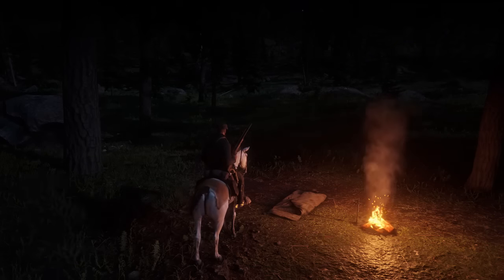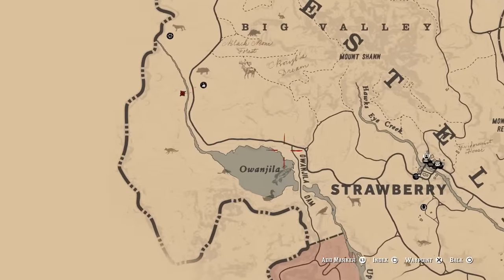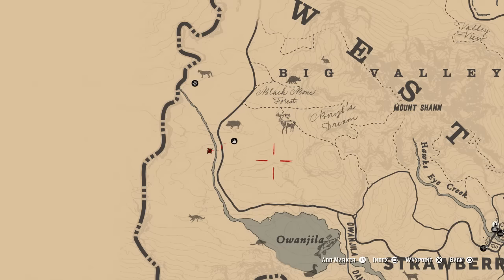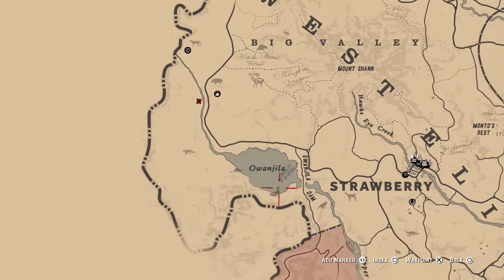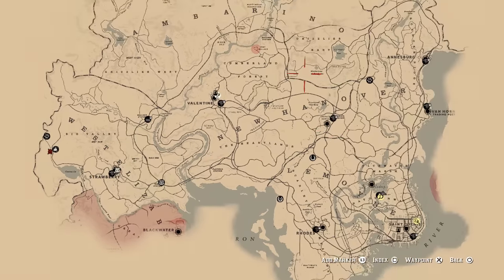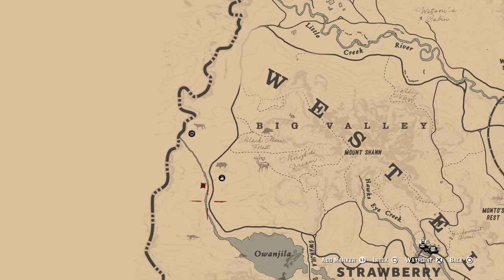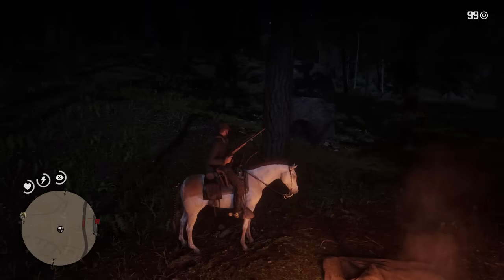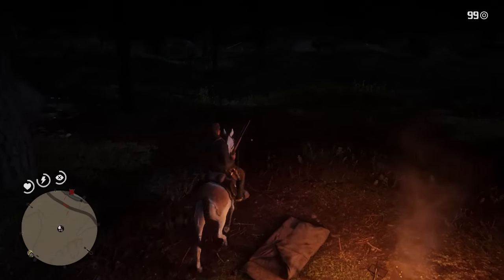HOW TO GET A PERFECT COUGAR PELT - RED DEAD REDEMPTION 2 PRISTINE COUGAR HUNT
hunting down a 3 star couger